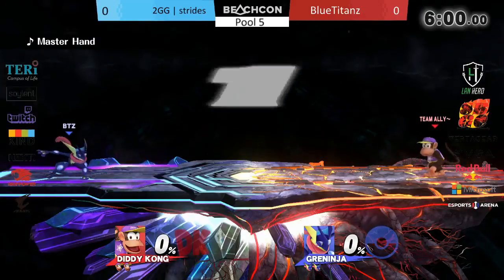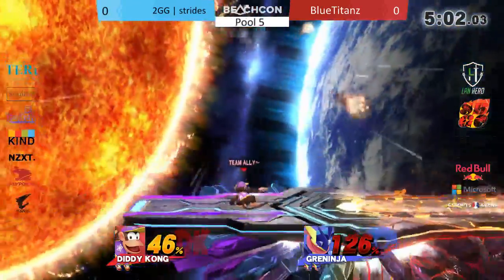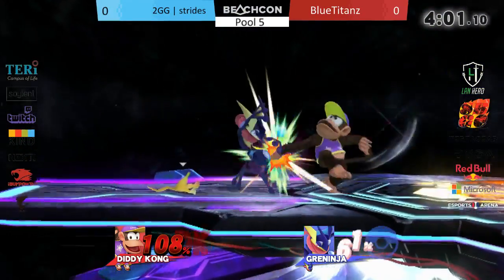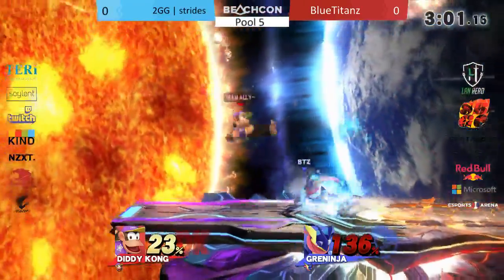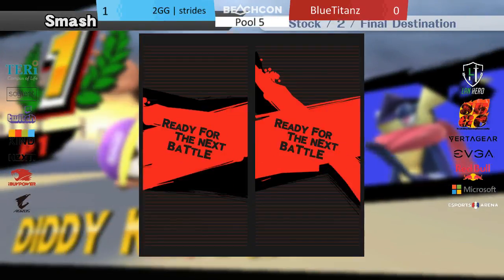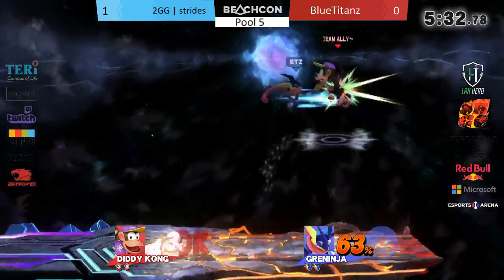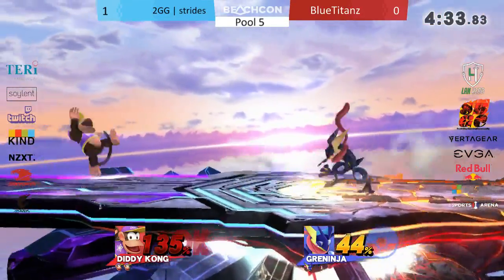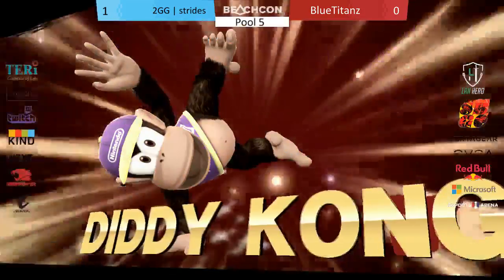Beachcon 2017 - Smash 4 - 2GG | strides (Diddy) VS BlueTitanz (Greninja) - Pools